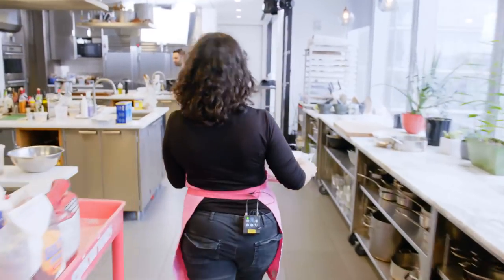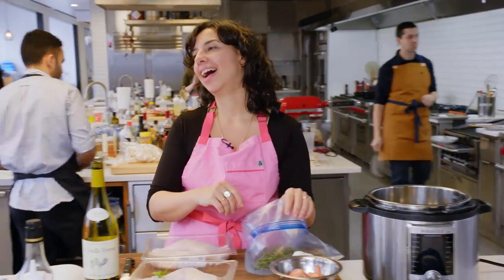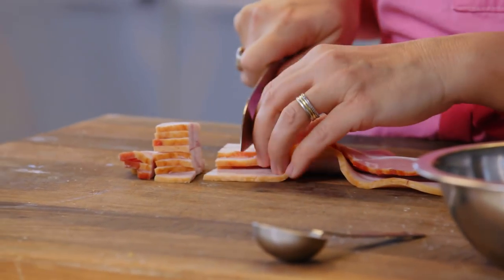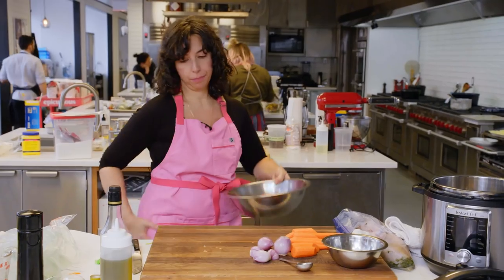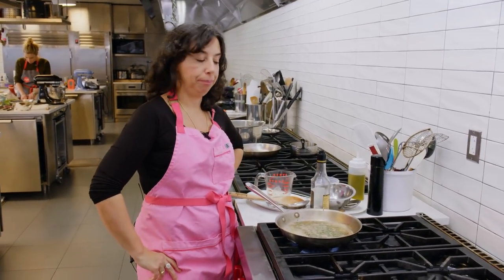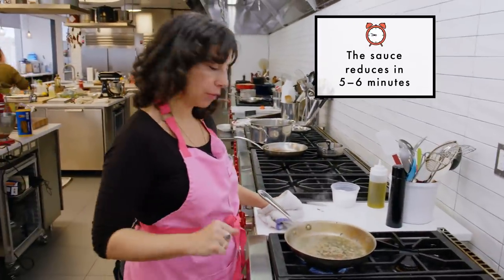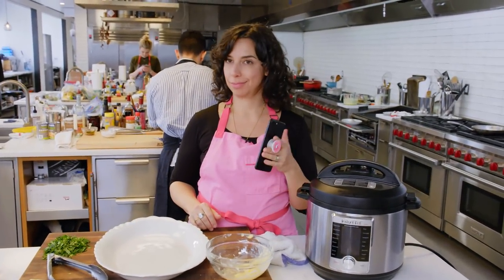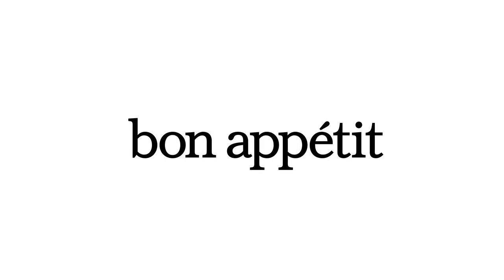Carla Makes Coq au Vin: Instant Pot Essentials | From the Test Kitchen | Bon Appétit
Carla shows us how to make Coq au Vin in an Instant Pot.  Instead of hours in the oven, this classic French braise only needs 15 minutes at high pressure to achieve silky-shreddy chicken meat and vegetables so tender you can cut them with a spoon.